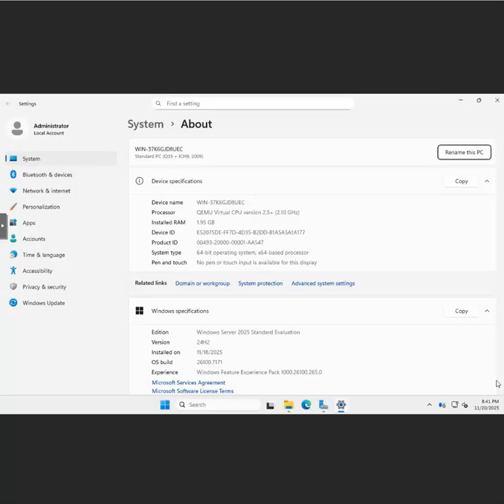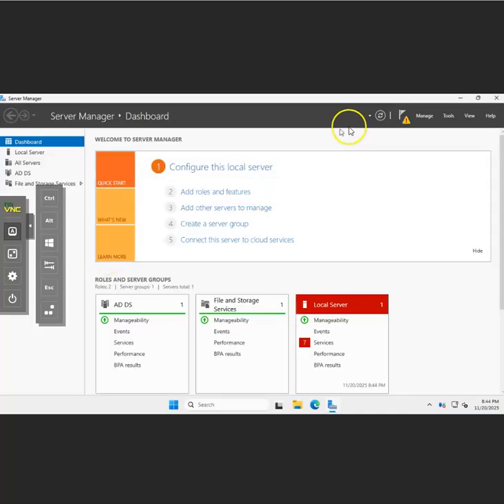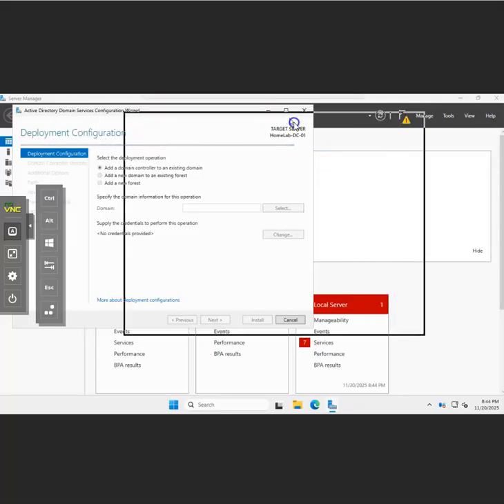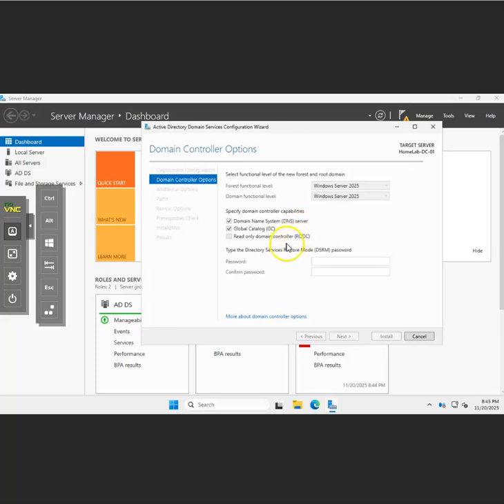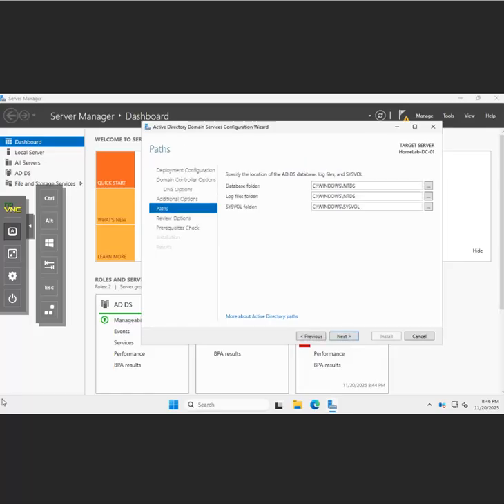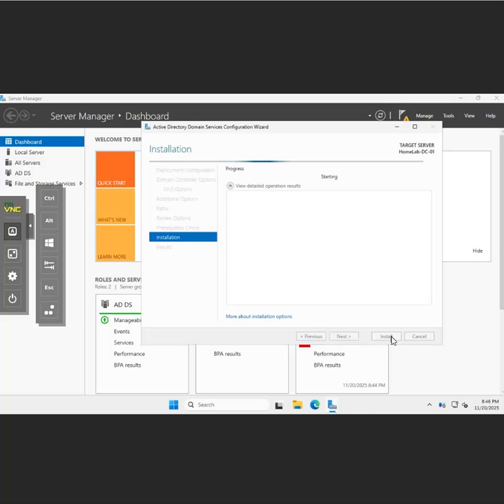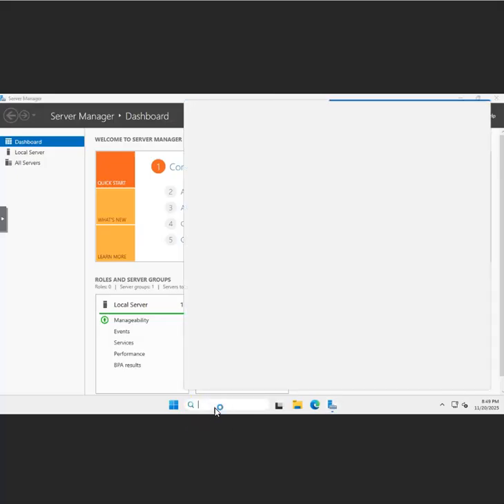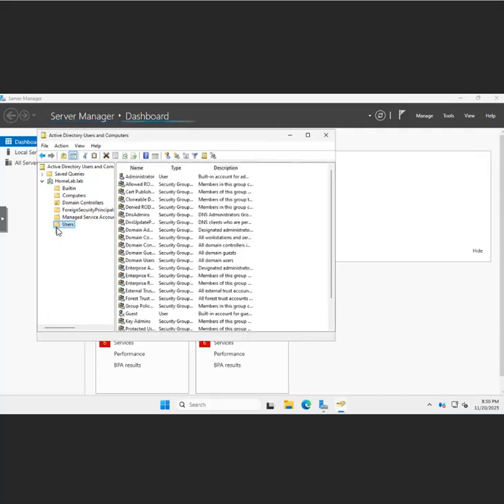Home Labbing Day 2 - Domain Controller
🔧 Home Lab Journey – Day 2 | Building a Windows Server Domain Controller!

Welcome back to Day 2 of my home lab series! Today I took a big step forward in my Proxmox-powered lab by installing and configuring a Windows Server Domain Controller.

In this video, I walk through the full setup:
✅ Creating the VM in Proxmox
✅ Installing Windows Server
✅ Promoting the server to a Domain Controller
✅ Setting up Active Directory & DNS
✅ Preparing the environment for upcoming services

If you're getting into cybersecurity, IT, or networking, building a domain controller is one of the best hands-on ways to understand real enterprise environments. Follow along and level up your home lab with me!